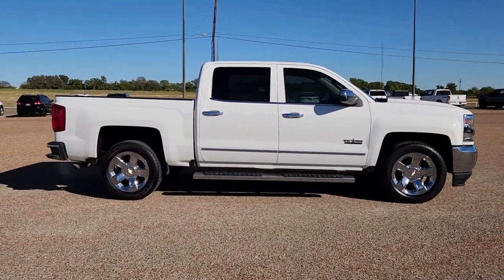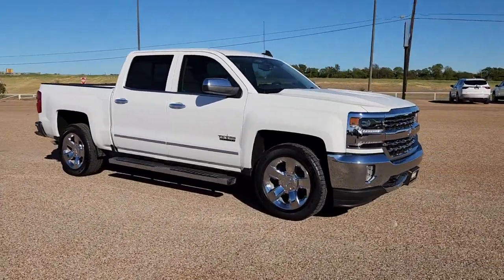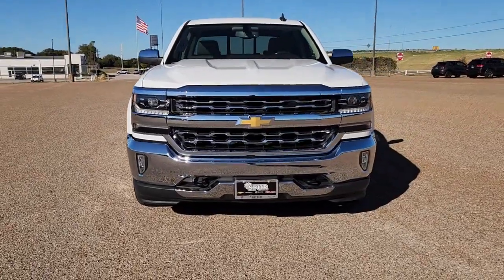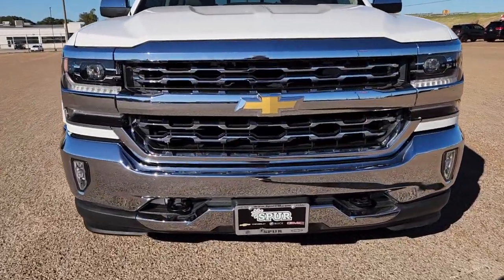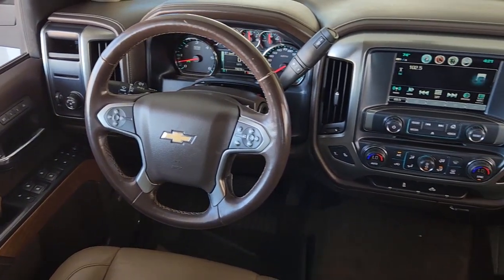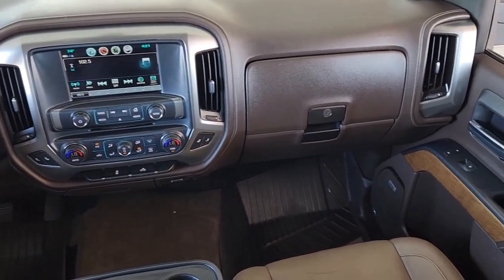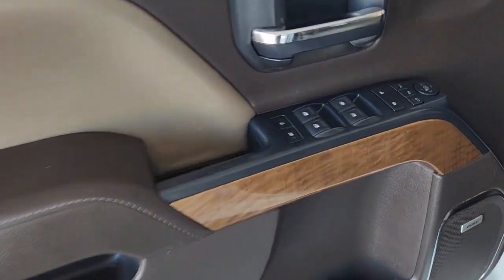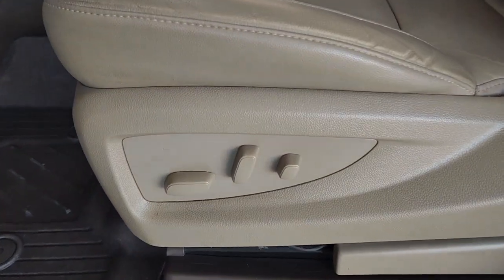2018 Chevrolet Silverado_1500 Gatesville, Waco, Temple, Evant, McGregor G220220B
Summit White Used 2018 Chevrolet Silverado_1500 LTZ available in 210 S. HWY 36 Bypass, Gatesville, Texas at Spur Chevrolet Buick GMC. Servicing the Gatesville, Waco, Temple, Evant, McGregor, TX area.

210 S HWY 36 BYPASS

BLUETOOTH BACKUP CAMERA APPLE/ANDROID CAR PLAY LEATHER SEATING HEATED SEATING REMOTE START 6-Speed Automatic Electronic with Overdrive Cocoa/Dune Leather. This vehicle comes nicely equipped with Preferred Equipment Group 1LZ (110-Volt AC Power Outlet 150 Amp Alternator 4.2 Diagonal Color Display Driver Info Center 6 Speaker Audio System Auto-Dimming Inside Rear-View Mirror Auxiliary External Transmission Oil Cooler Bluetooth For Phone Chevrolet Connected Access Chevrolet w/4G LTE Chrome Bodyside Moldings Chrome Cap Power-Adjustable Heated Outside Mirrors Chrome Door Handles Chrome Grille Surround Chrome Mirror Caps Color-Keyed Carpeting w/Rubberized Vinyl Floor Mats Deep-Tinted Glass Driver & Front Passenger Illuminated Vanity Mirrors Dual-Zone Automatic Climate Control Electric Rear-Window Defogger EZ Lift & Lower Tailgate Front Chrome Bumper Front Frame-Mounted Black Recovery Hooks HD Radio Heavy-Duty Rear Locking Differential Leather Wrapped Steering Wheel w/Cruise Controls LED Taillamps w/Signature Manual Tilt/Telescoping Steering Column OnStar & Chevrolet Connected Services Capable Power Sliding Rear Window Power Windows w/Driver Express Up Rear 60/40 Folding Bench Seat (Folds Up) Rear Chrome Bumper Rear Wheelhouse Liners Remote Keyless Entry Remote Locking Tailgate Remote Vehicle Starter System Single Slot CD/MP3 Player Steering Wheel Audio Controls Theft Deterrent System (Unauthorized Entry) Thin Profile LED Fog Lamps and Universal Home Remote) Texas Edition (Wheels: 20 x 9 Chrome) Trailering Package 6-Speed Automatic Electronic with Overdrive Cocoa/Dune Leather 3.08 Rear Axle Ratio 3.42 Rear Axle Ratio 40/20/40 Front Split Bench Seat 4-Wheel Disc Brakes 6 Speakers ABS brakes Air Conditioning Alloy wheels All-Weather Floor Liner (LPO) AM/FM radio: SiriusXM Auto-dimming door mirrors Auto-dimming Rear-View mirror Automatic temperature control Bodyside moldings Bose Speaker System Brake assist Bumpers: chrome CD player Compass Delay-off headlights Driver door bin Driver vanity mirror Dual front impact airbags Dual front side impact airbags Electronic Stability Control Exterior Parking Camera Rear Front anti-roll bar Front Center Armrest w/Storage Front dual zone A/C Front fog lights Front License Plate Kit Front reading lights Front wheel independent suspension Fully automatic headlights Garage door transmitter Heated door mirrors Heated Driver & Front Passenger Seats Heated front seats Heavy Duty Suspension Illuminated entry Leather Appointed Seat Trim Low tire pressure warning Memory seat Occupant sensing airbag Outside temperature display Overhead airbag Overhead console Panic alarm Passenger door bin Passenger vanity mirror Power door mirrors Power driver seat Power passenger seat Power steering Power windows Premium audio system: Chevrolet MyLink Radio data system Radio: AM/FM 8 Diagonal Color Touch Screen Rear reading lights Rear seat center armrest Rear step bumper Rear window defroster Remote keyless entry Security system SiriusXM Satellite Radio Speed control Speed-sensing steering Split folding rear seat Steering wheel mounted audio controls Tachometer Telescoping steering wheel Tilt steering wheel Traction control Trip computer Turn signal indicator mirrors Variably intermittent wipers Voltmeter and Wheels: 18 x 8.5 Bright-Machined Aluminum.brbrbr2018 Chevrolet Summit White Silverado 1500 LTZ 1LZ RWD 6-Speed Automatic Electronic with Overdrive EcoTec3 5.3L V8brbrOdometer is 6736 miles below market average!brbrWhen you buy from SPUR GM you are purchasing with peace of mind knowing that each vehicle has been inspected and serviced by our Certified Technicians. Every vehicle we sell comes with a vehicle-specific folder that includes an inspection report a free Carfax history report and a list of any repairs done. This means that you can buy with confidence and n
Preferred Equipment Group 1LZ|Texas Edition|Trailering Package|6 Speaker Audio System|6 Speakers|AM/FM radio: SiriusXM|Bose Speaker System|CD player|HD Radio|Premium audio system: Chevrolet MyLink|Radio data system|Radio: AM/FM 8 Diagonal Color Touch Screen|Single Slot CD/MP3 Player|SiriusXM Satellite Radio|Steering Wheel Audio Controls|Air Conditioning|Automatic temperature control|Dual-Zone Automatic Climate Control|Electric Re